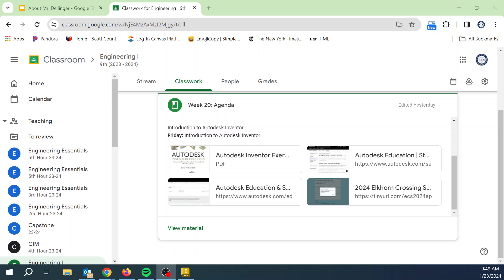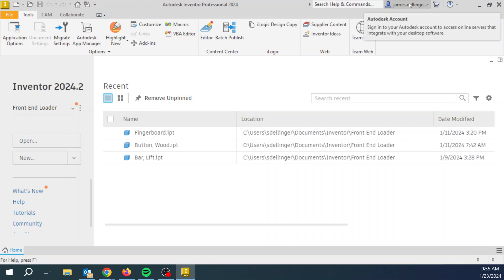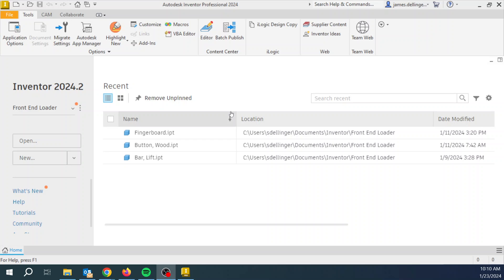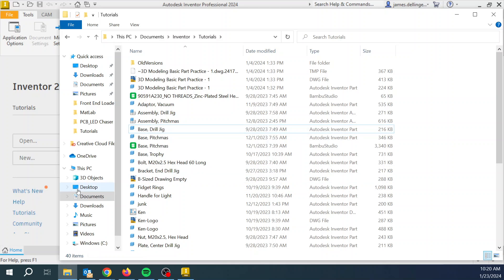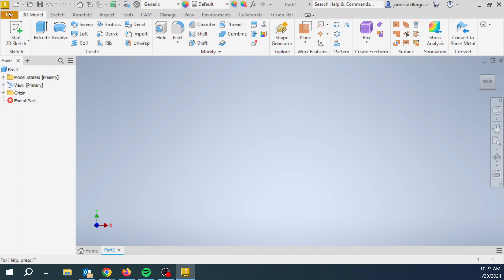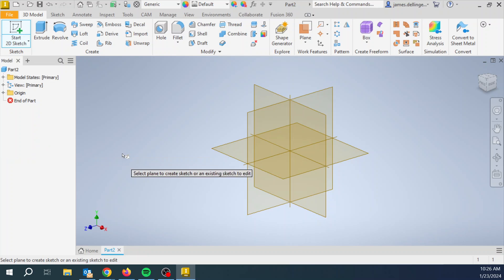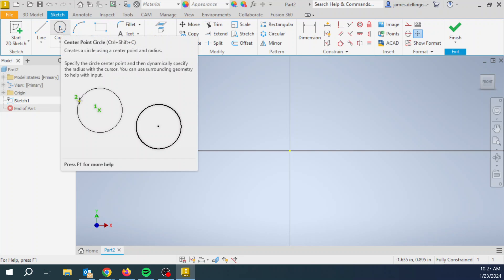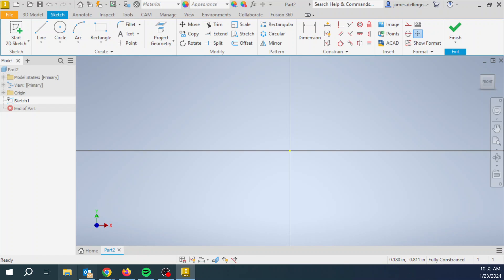Introduction to Autodesk Inventor. Part 1.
This video was recorded so that my absent high school engineering students could see the lecture they missed.  It covers a brief introduction on how to get Autodesk Inventor as a student, how to set up projects plus why they are important, creating your first sketch, and why attaching to the origin is so important.  Sorry the production quality is low and the sound is not the best, but that is what happens when you try to lecture and hold a classroom of 9th graders together.  Link to the student download section for Autodesk (Jan 2024) is below: